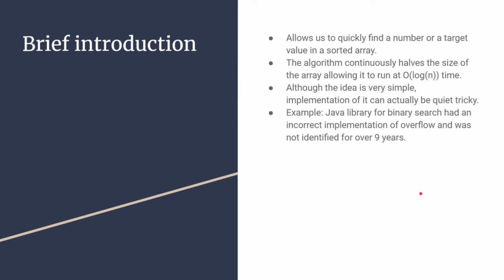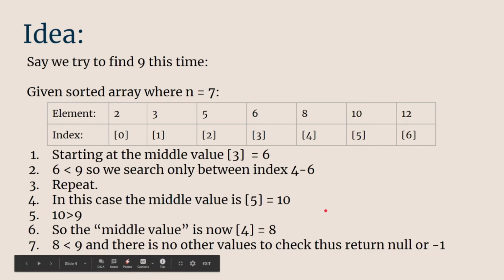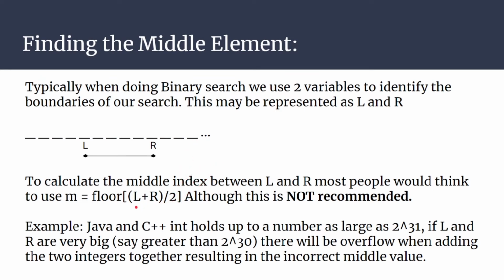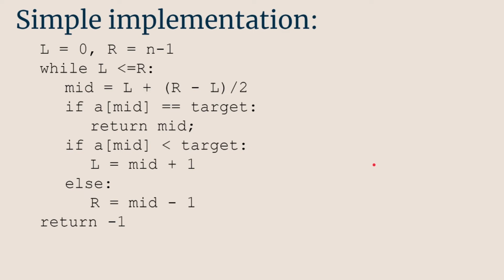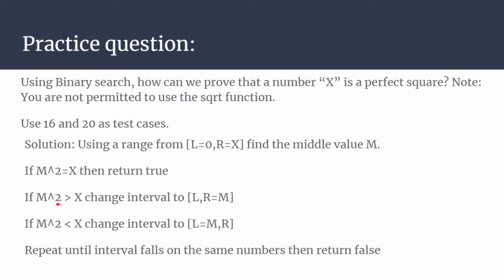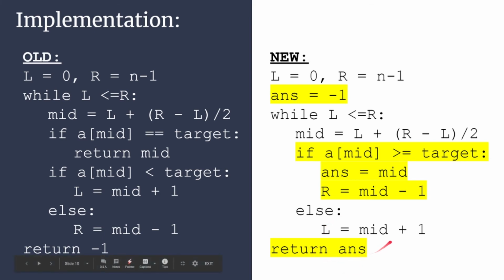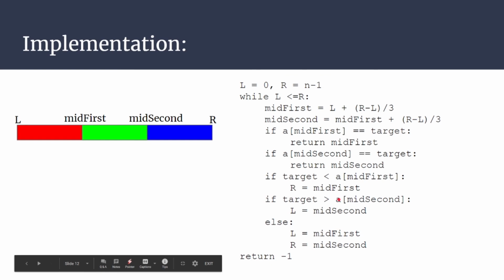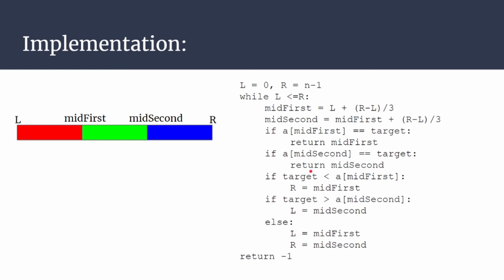Week 2: Binary and Ternary Search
Sorry I couldn't present these slides live, I have lectures till 6:30 on Wednesday's. Hope you guys learned a lot!